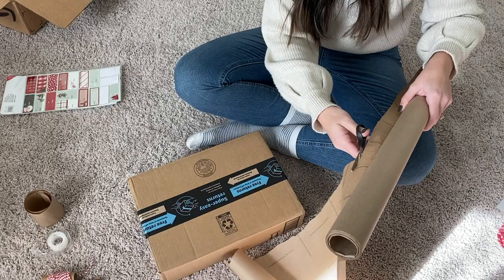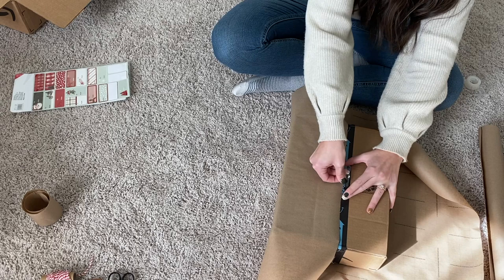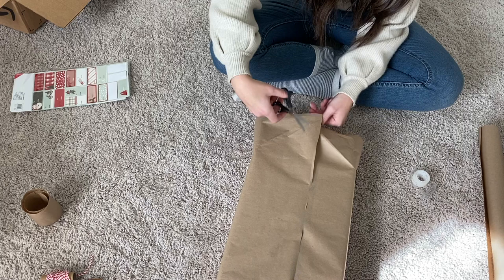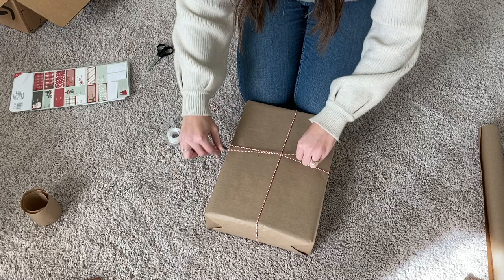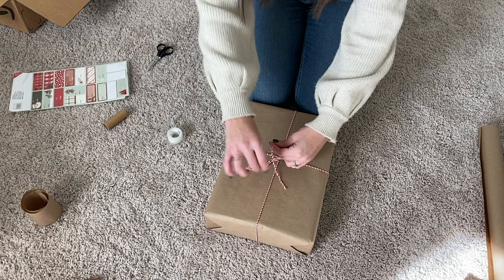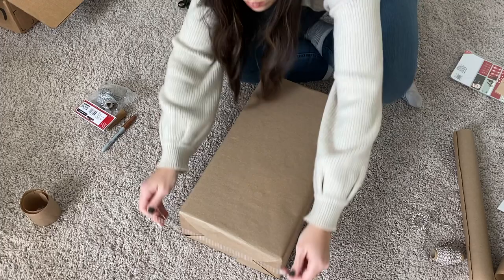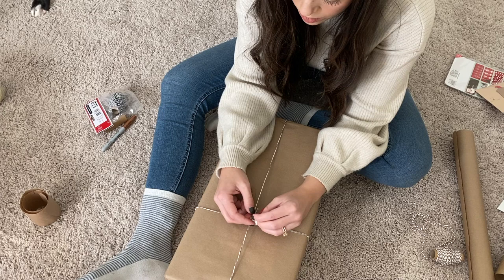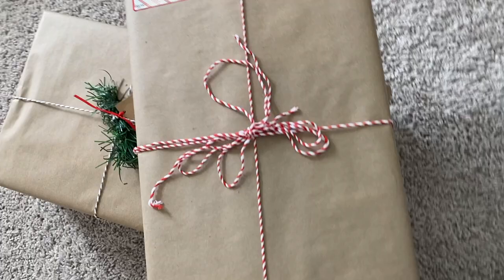HOW TO // WRAPPING CHRISTMAS PRESENTS 2020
Hey y'all! I thought we could sit down today and wrap some presents together. I wanted to share how I do my wrapping, and where I buy my supplies. Please share any tips/tricks you have in the comments so we can all learn from each other.

Merry Christmas!
Natalie